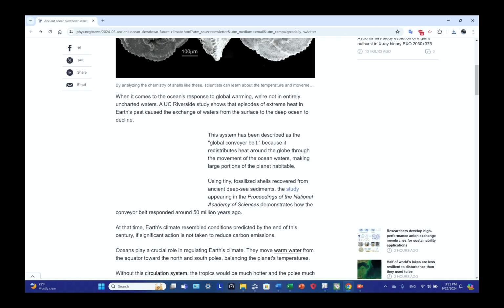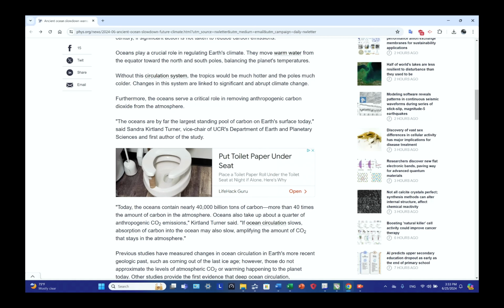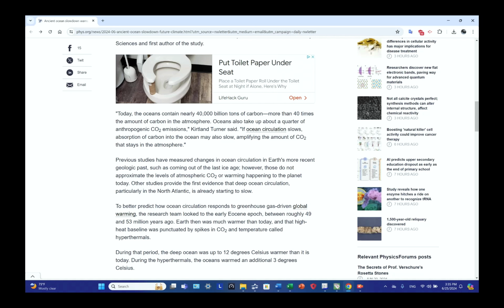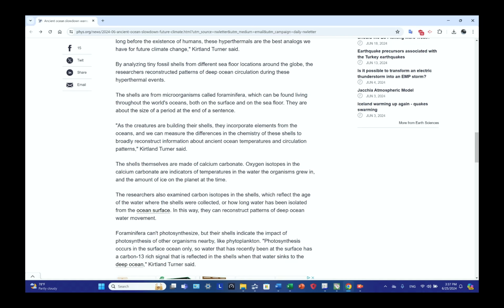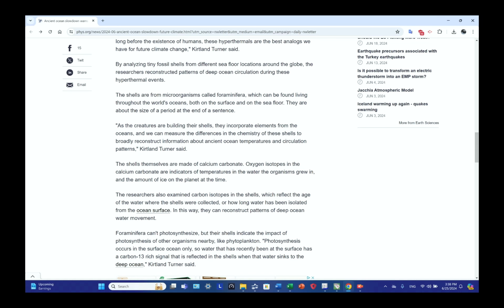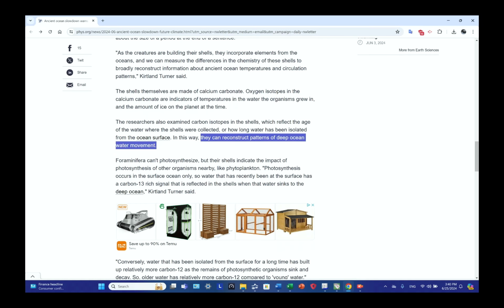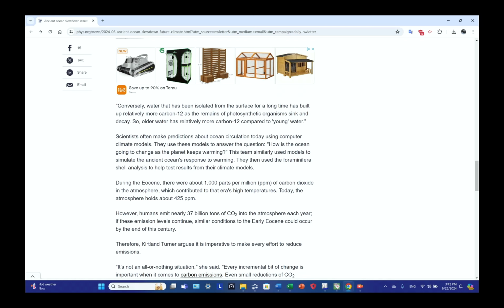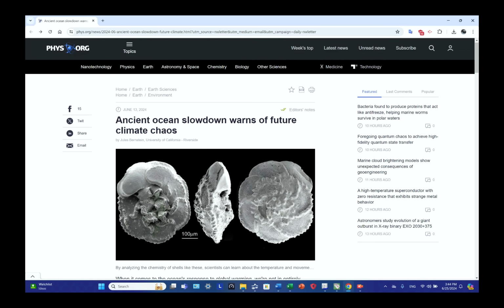What Ancient Oceans Can Tell Us About the Future Climate